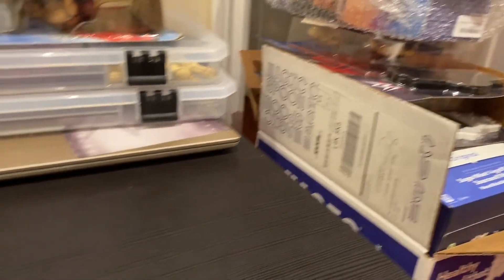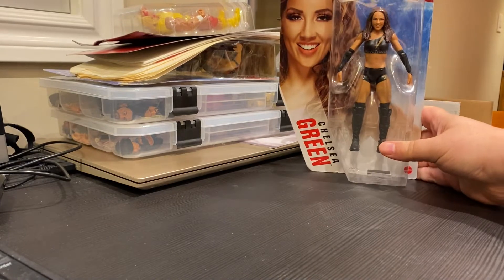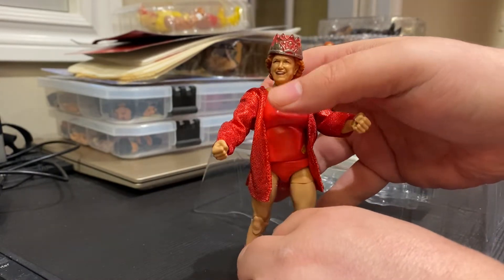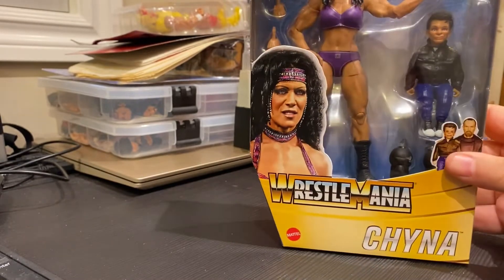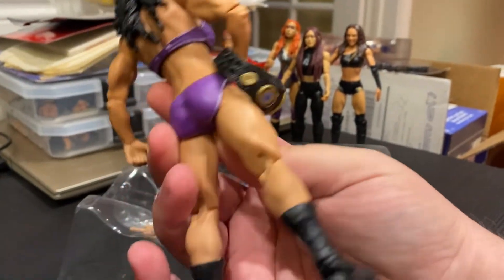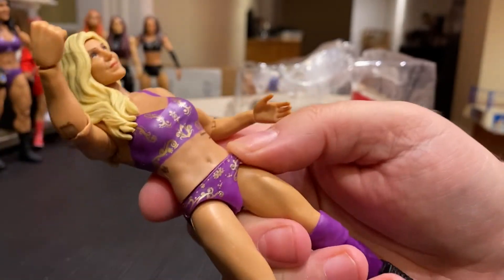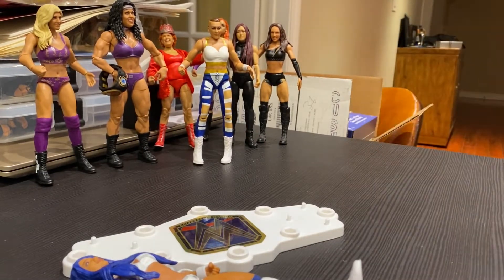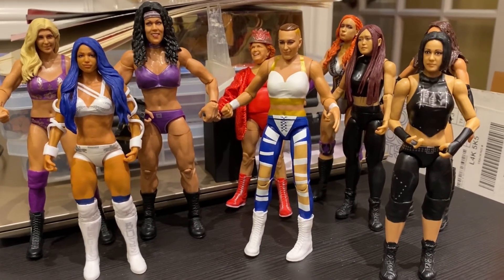Bulldog's Unboxings: Episode 16, WOMEN'S DIVISION MEGASODE!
Canadian Bulldog unboxes nine different figures to begin his womens wrestling collection, including Becky Lynch, Mae Young and more!

For photos of nearly 1,000 wrestling figures and related articles, check out our unique Wrestling Figure Database